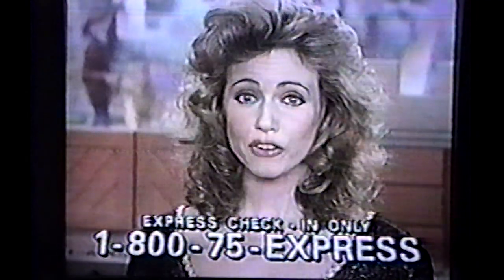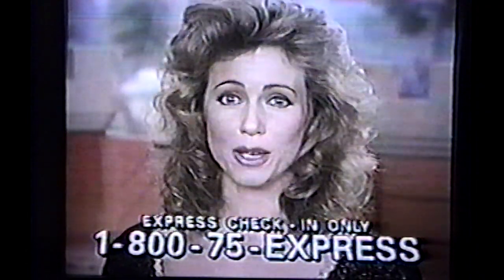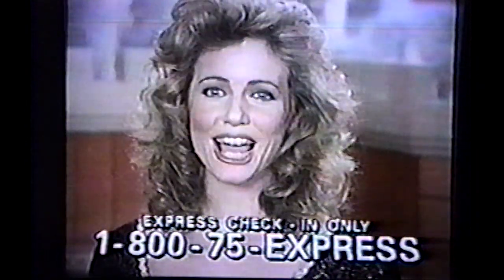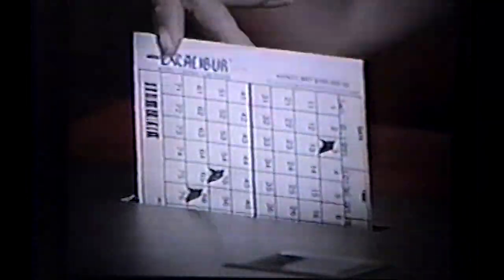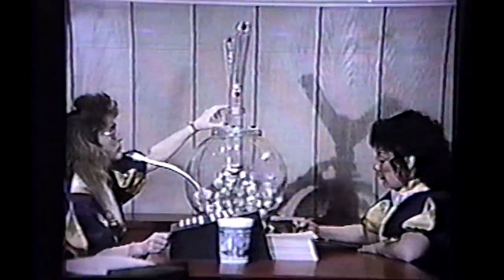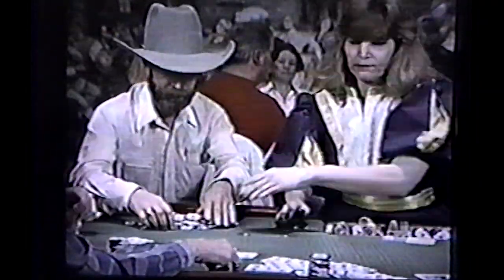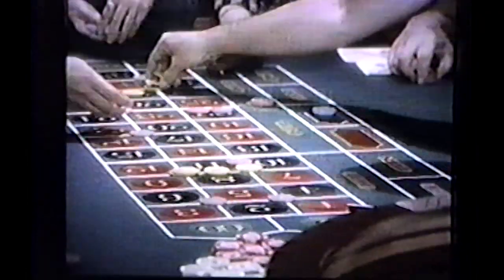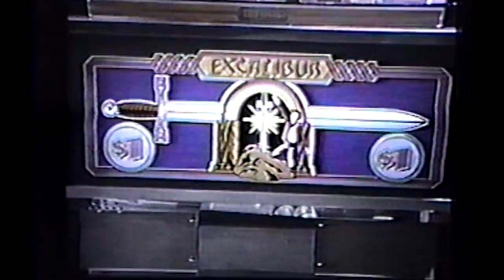Excalibur Hotel Las Vegas in house video 1991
Promo video that ran continuously on the in house channel of the hotel highlighting things to do and see.